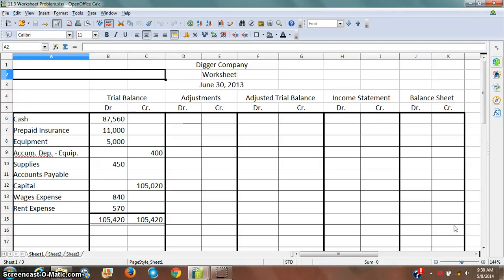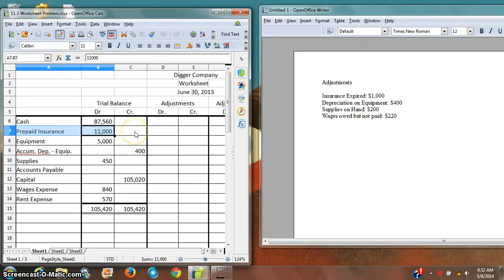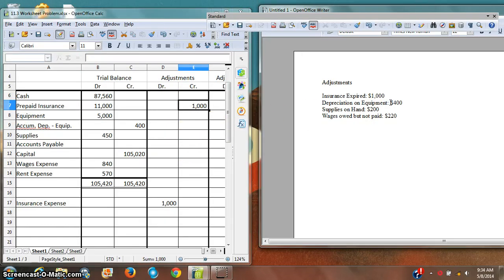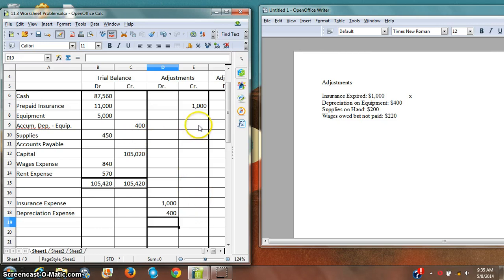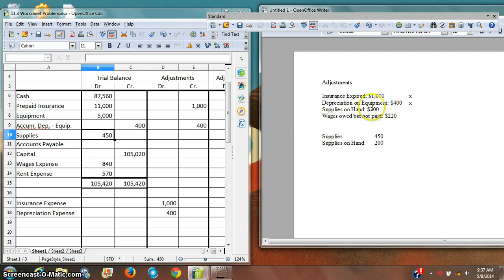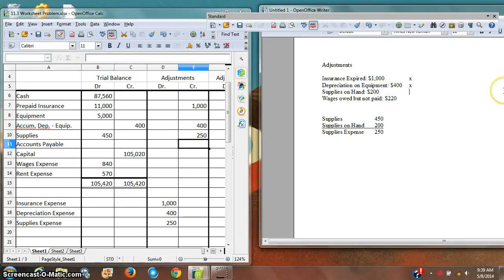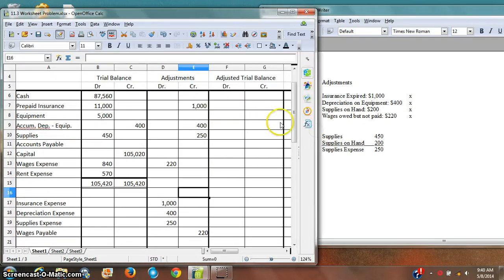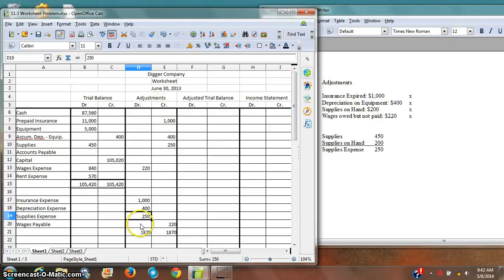Worksheet 1 - Adjustments